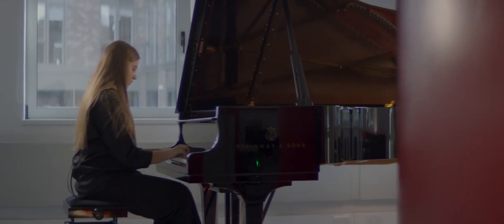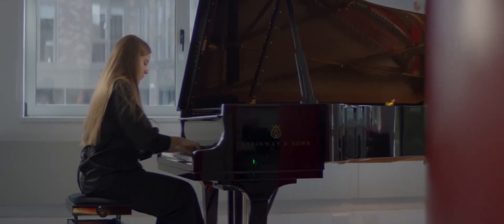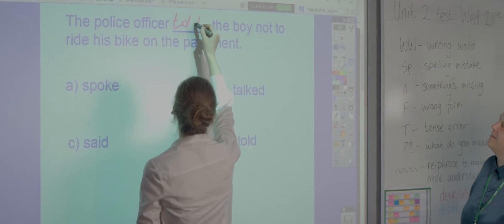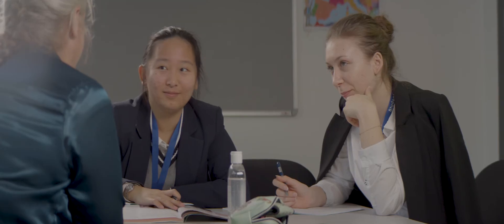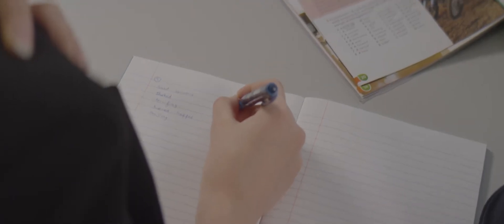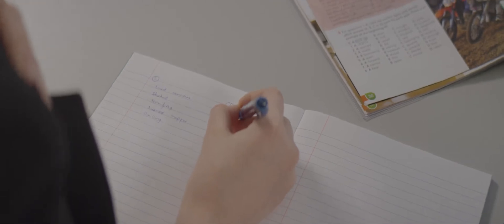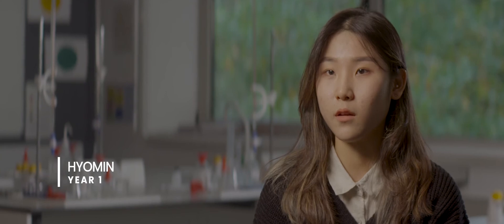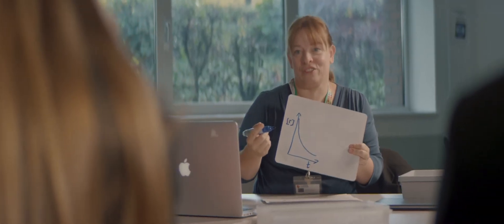UK Boarding Schools | The National Mathematics and Science College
Video courtesy of The National Mathematics and Science College